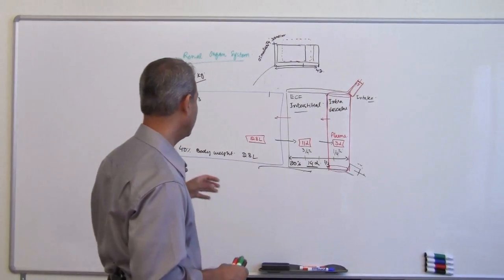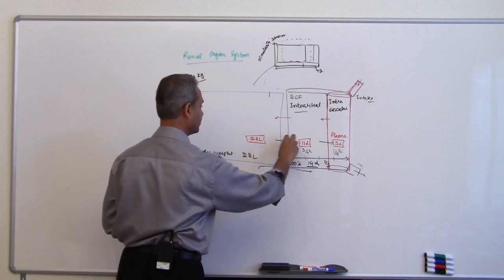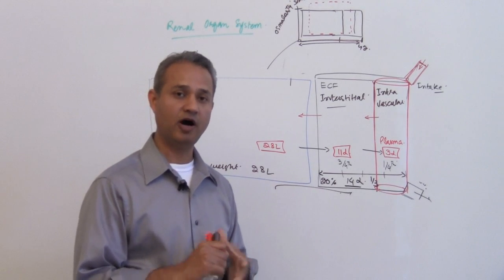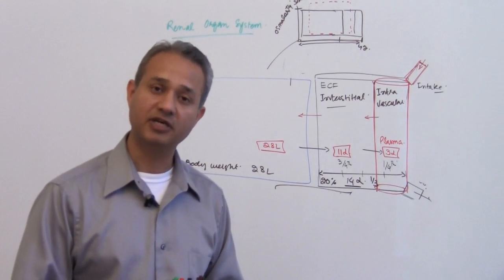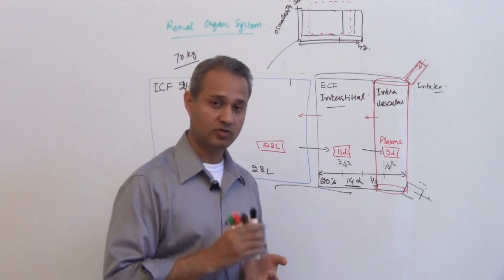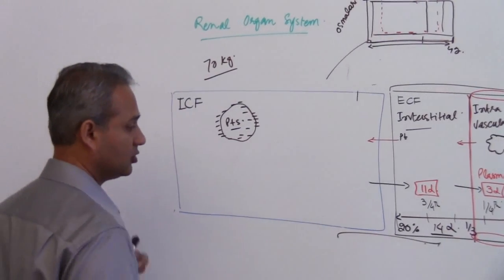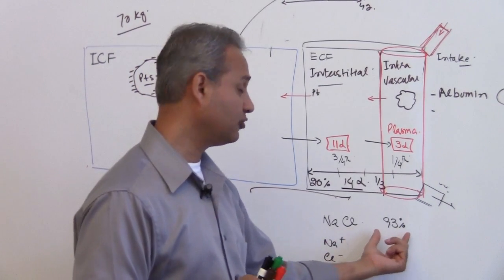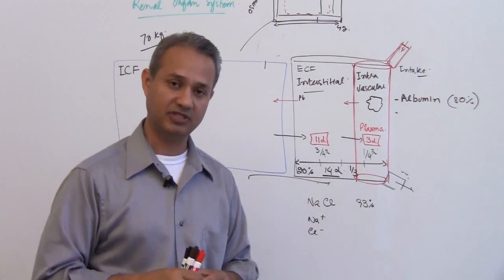Renal Physiology Lecture 2 Part 1